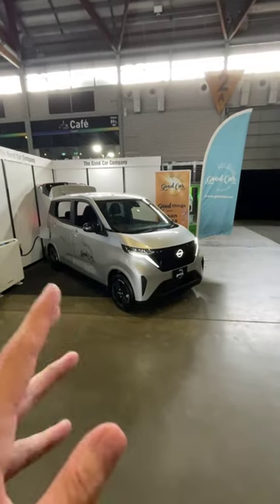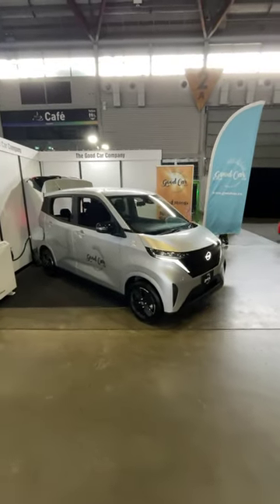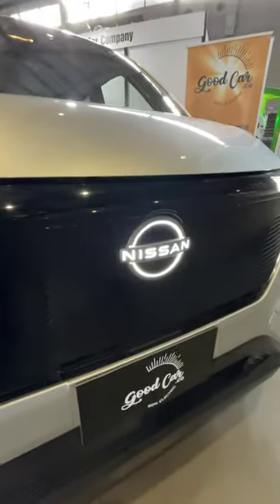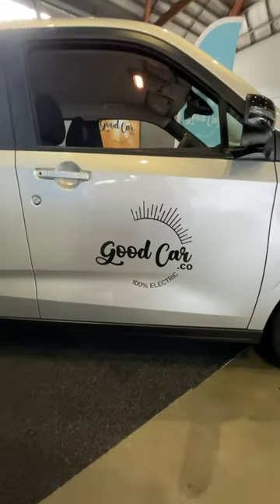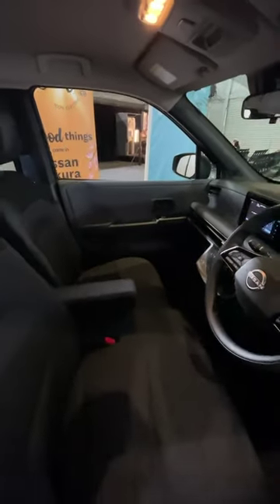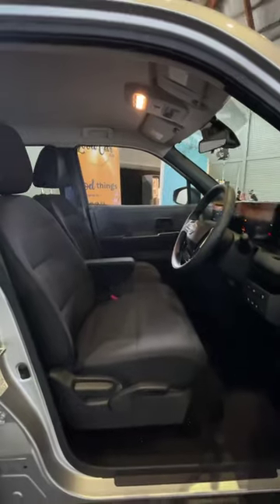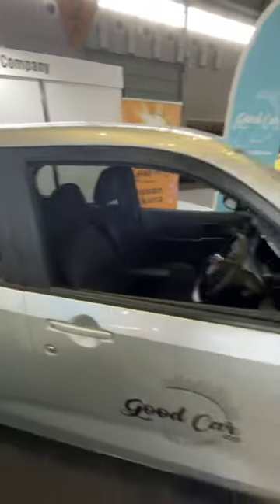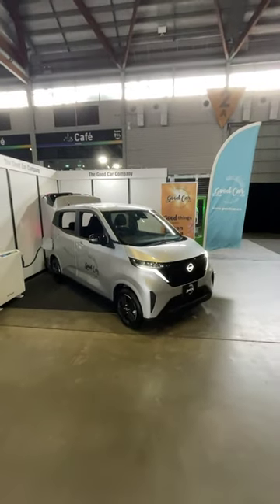Meet one of only two Nissan Sakura Kei cars in Australia imported